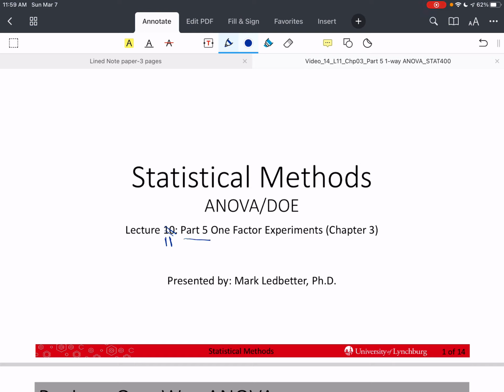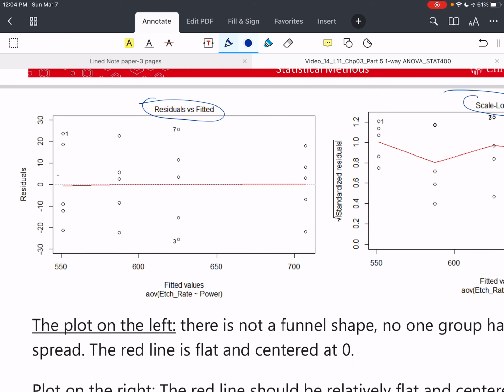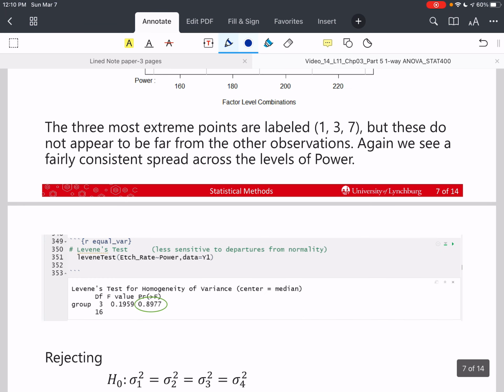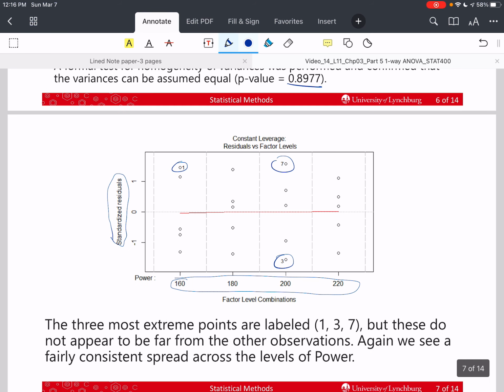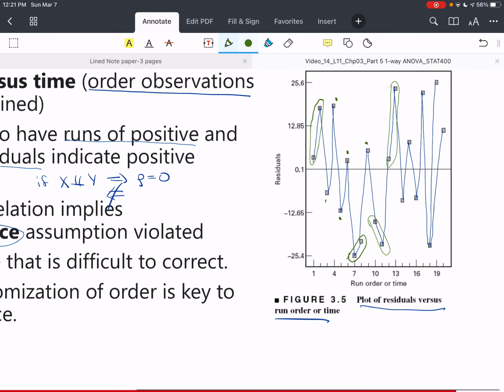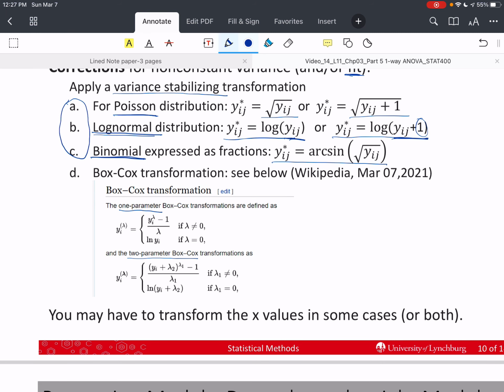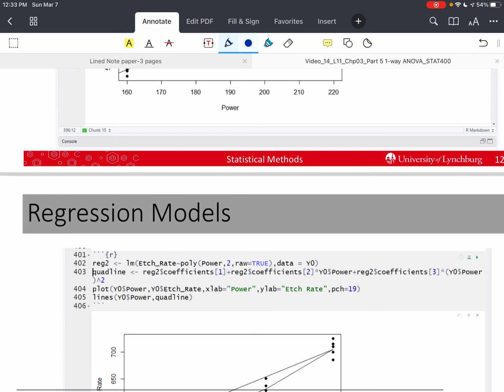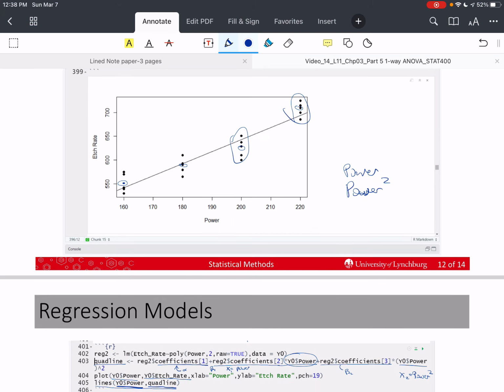ANOVA/DOE Chapter 03 Part 5 One-way ANOVA (Statistical Methods)